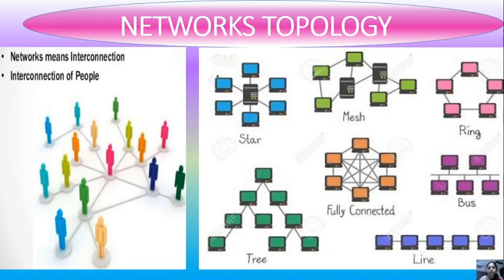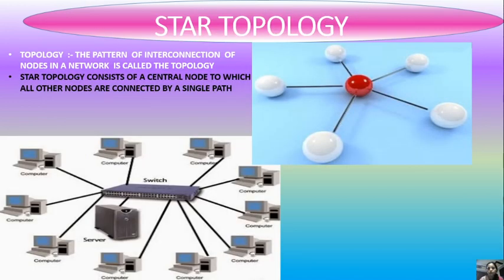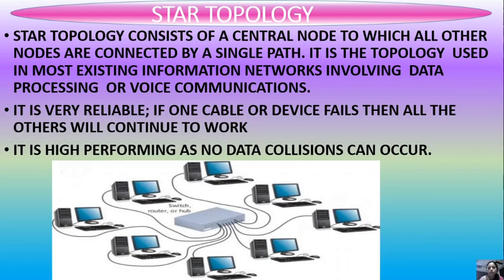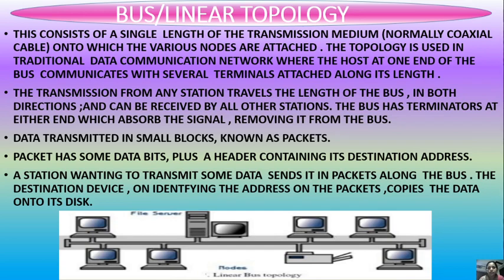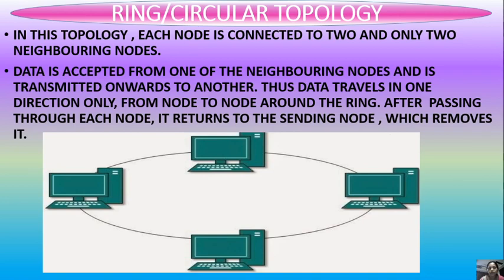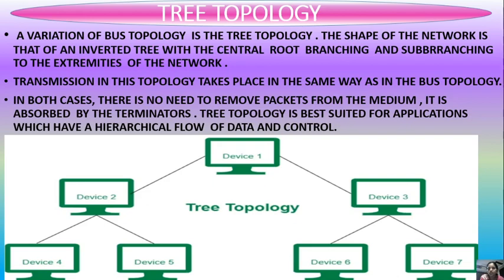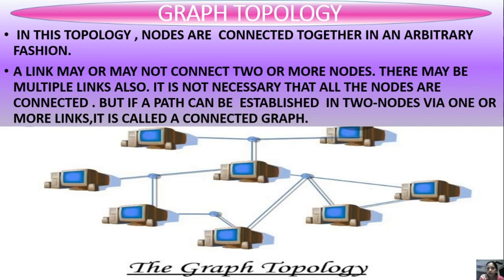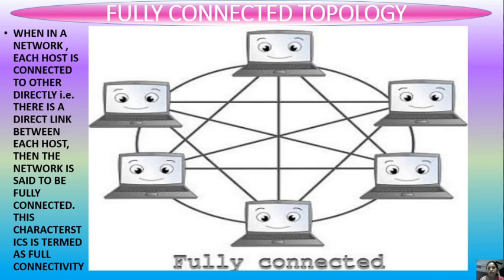COMPUTER NETWORK Part-18, NETWORK TOPOLOGIES- STAR,BUS,RING,TREE,MESH,GRAPH, FULLY CONNECTED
NETWORK TOPOLOGIES- STAR,BUS,RING,TREE,MESH,GRAPH, FULLY CONNECTED

COMPUTER NETWORK  Part-13  , NETWORK DEVICES Part -02,

COMPUTER NETWORK Part-7  Transmission Media- FIBER OPTICS

CBSE CLASS-XII COMPUTER SCIENCE, INFORMATICS PRACTICES

, CBSE CLASS-XII COMPUTER SCIENCE, INFORMATICS PRACTICES, B.E. , ALL COMPETITIVE EXAMS, NETWORK, KVS EXAMS,